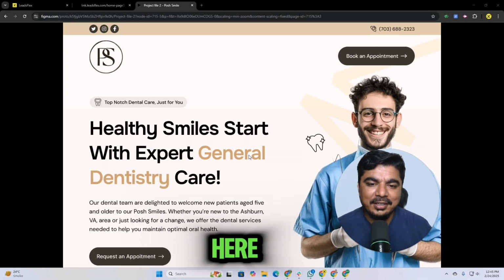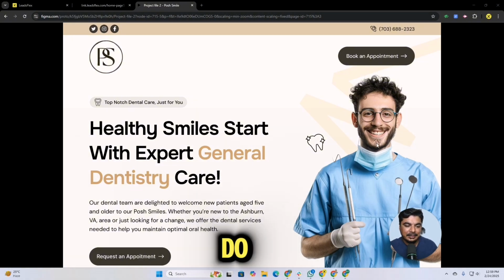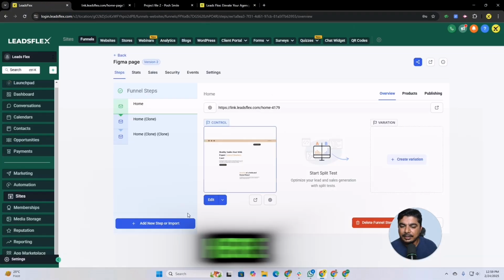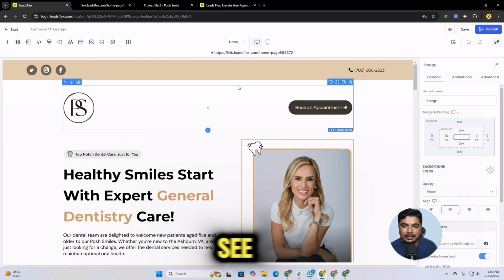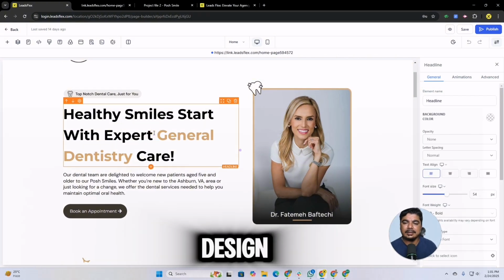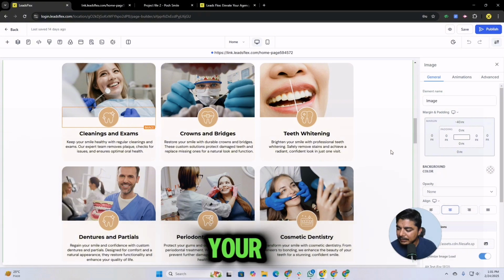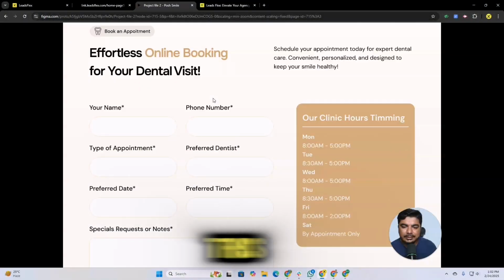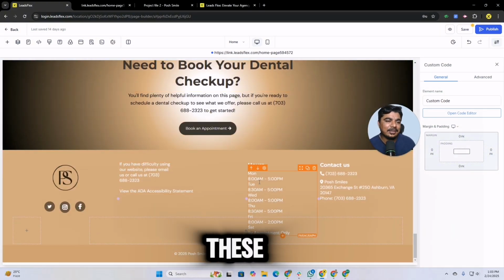How to Convert Figma to GoHighLevel | INSANE,High-Converting Design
STUNNING Figma to GoHighLevel Transformation – You HAVE to See This

Want to convert your Figma design into GoHighLevel with a highly professional, stylish, and eye-catching layout? This video is exactly what you need

🔹 Step-by-step tutorial to create an amazing, high-converting website in GoHighLevel.
🔹 Mind-blowing final design – sleek, stunning, and copyright-style!
🔹 Pro-level customization to make your website stand out from the crowd!

👀 I CAN SEE the FINAL DESIGN! Can you? Watch now and take your GoHighLevel website to the next level! 🚀